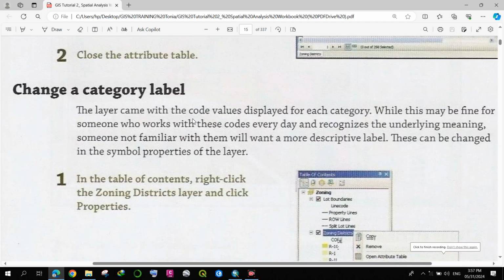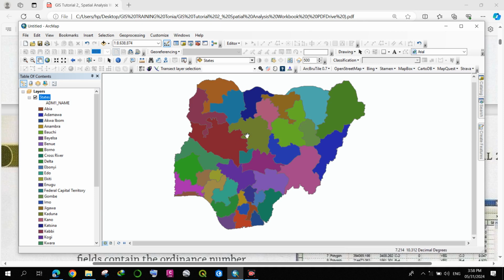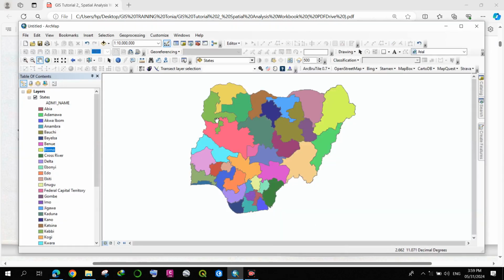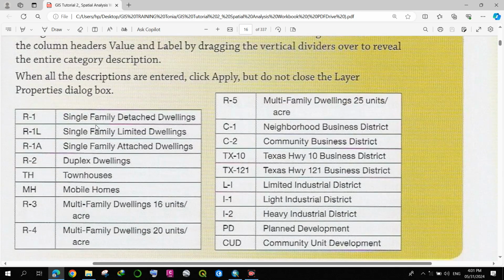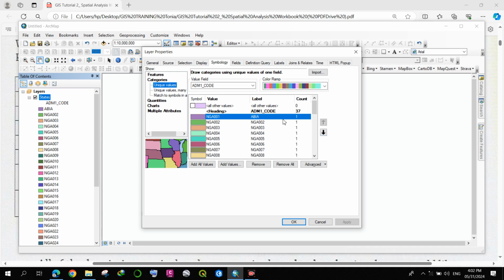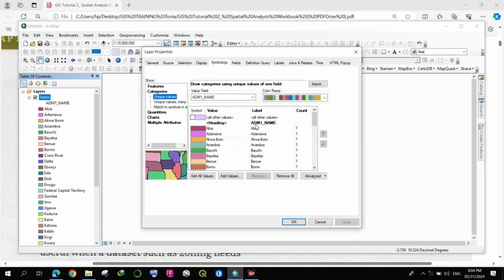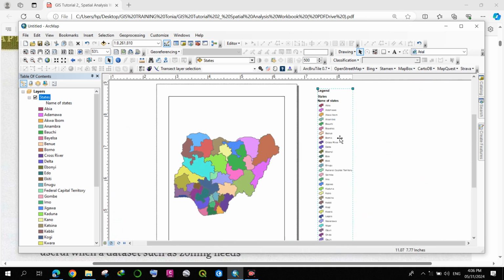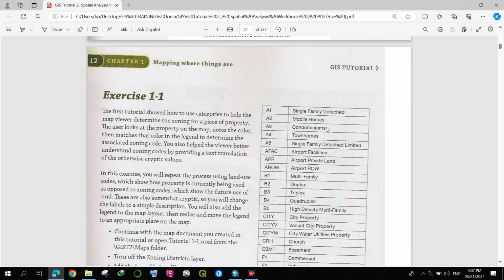Mapping where things are in Arcmap